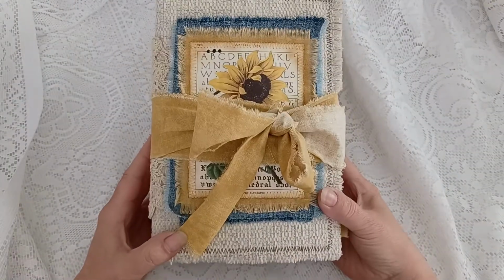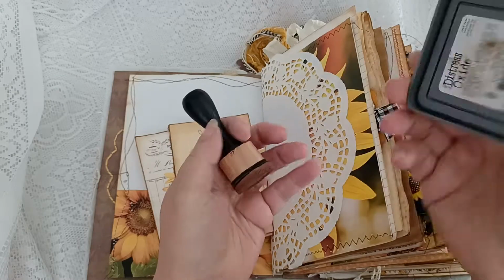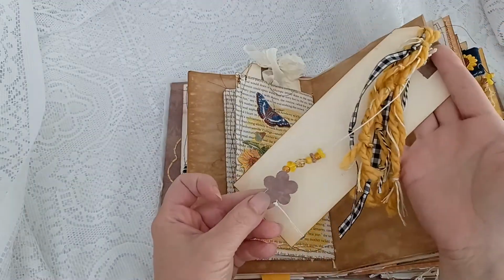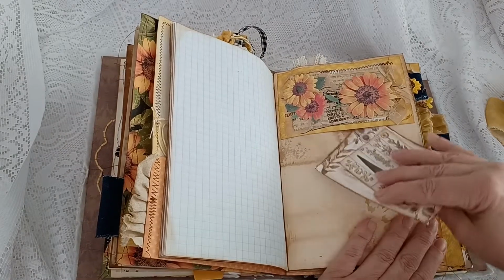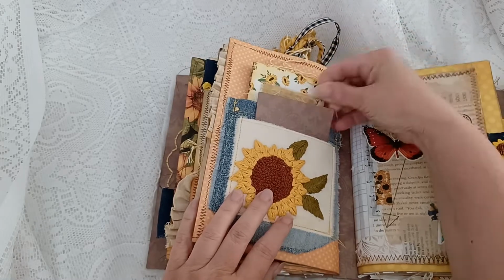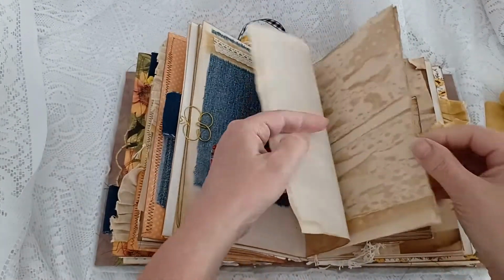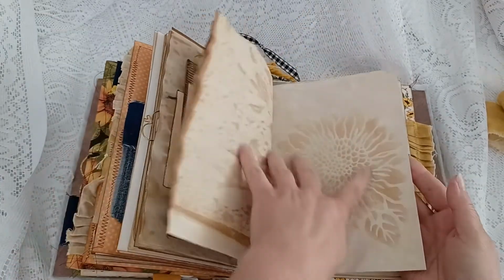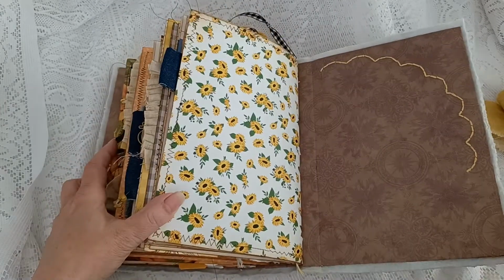Sold*Thank you!**SONYA SUNFLOWER 🌻 junk journal**Etsy sale**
Here is the direct link to this journal in my Etsy shop